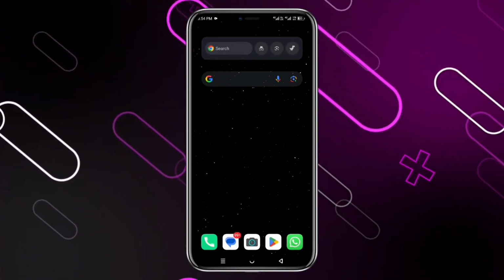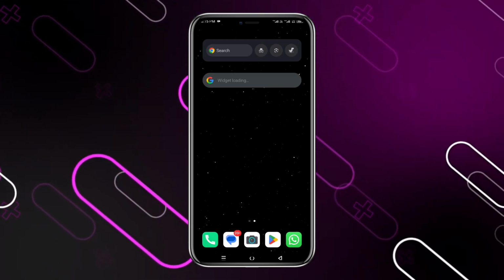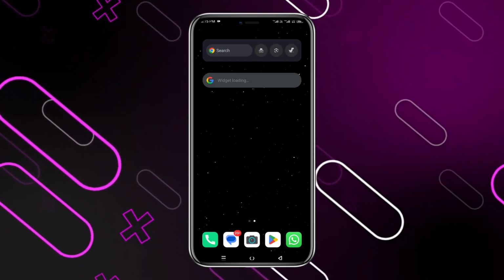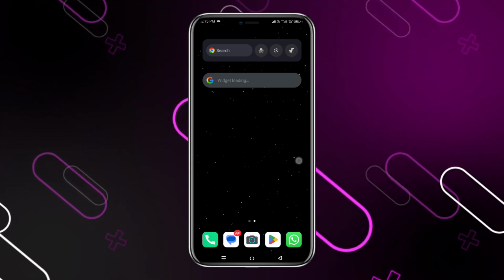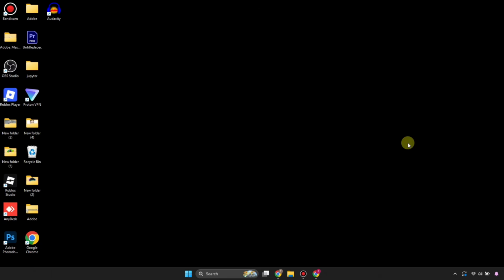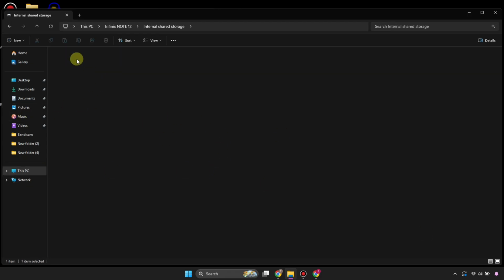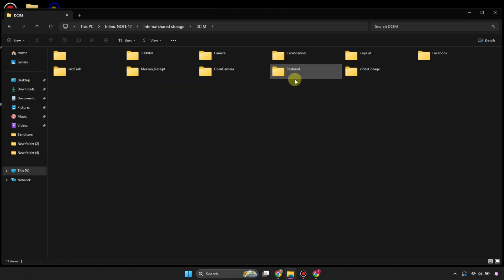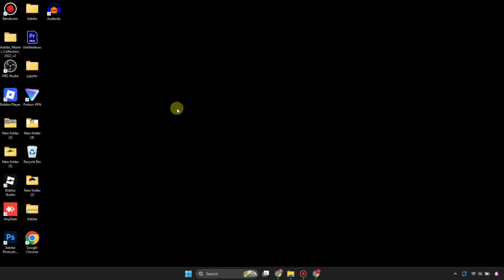Transfer Photos from Mobile to Windows 10/11 | 100% Working (Complete Guide!)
Transfer Photos from Mobile to Windows 10/11 | 100% Working

Want to move your photos from mobile to laptop quickly and easily? In this video, I’ll show you all the best methods to transfer pictures from your Android or iPhone to a Windows laptop — whether you want to use a USB cable, wireless method, or cloud storage.

We’ll cover
✅ How to connect your phone via USB and use File Transfer or DCIM folder
✅ How to use Bluetooth or Nearby Share for wireless photo transfer
✅ How to back up and download photos through Google Photos or iCloud
✅ Fixing common issues like “device not recognized” or “no photos found”

By the end, you’ll know the easiest and fastest ways to save your mobile photos to your laptop safely — without losing quality!